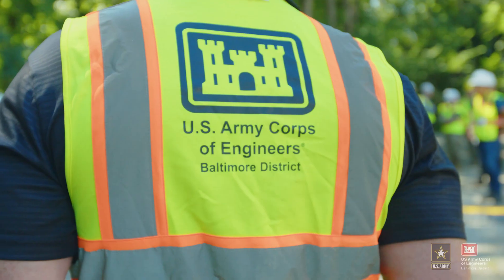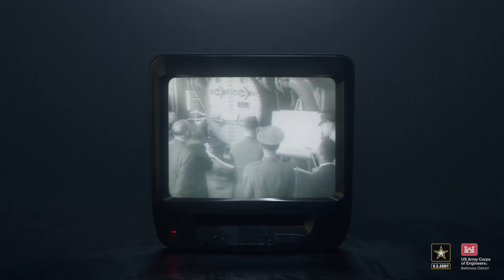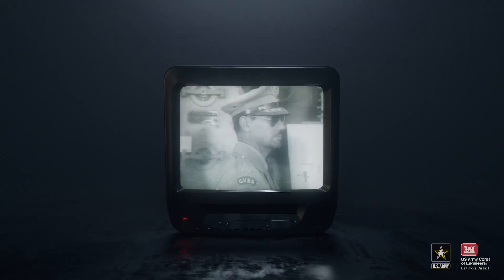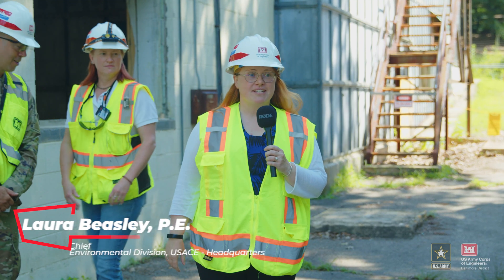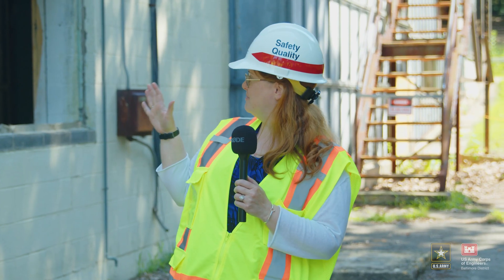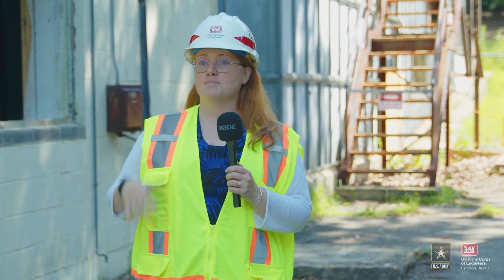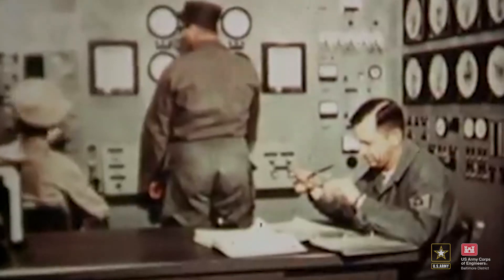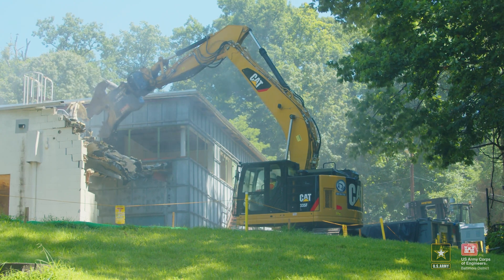SM-1 Former Nuclear Power Plant Mechanical Shop Demolition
SM-1 Mechanical Shop Demolition, Fort Belvoir, VA, July 14, 2022.

Visit here to learn more about the SM-1 Decommissioning and Dismantlement project